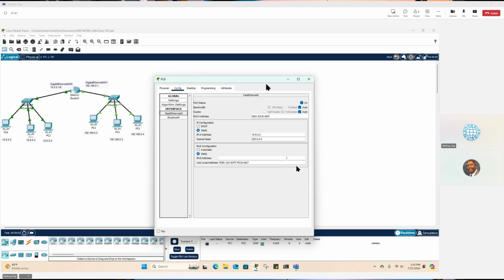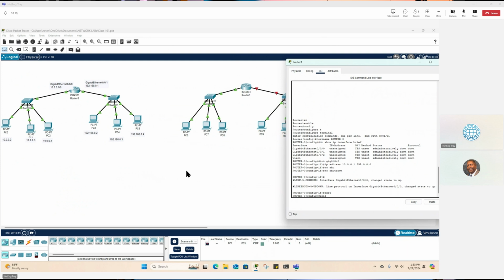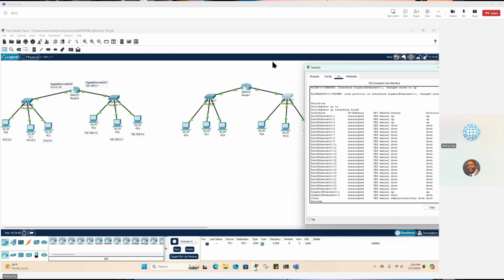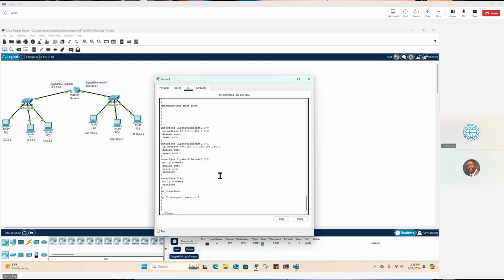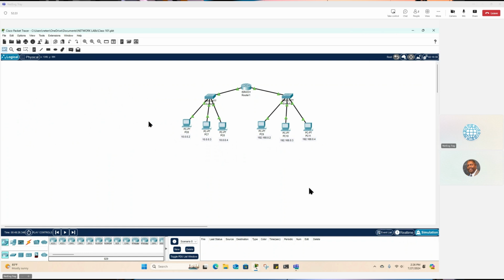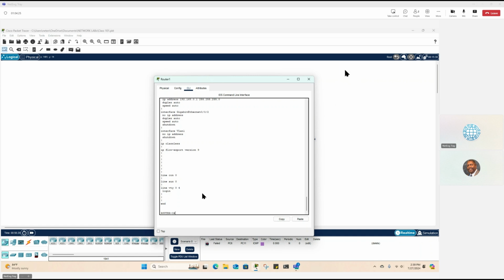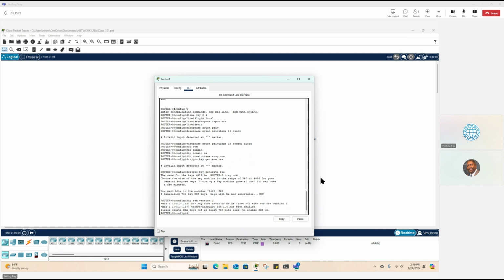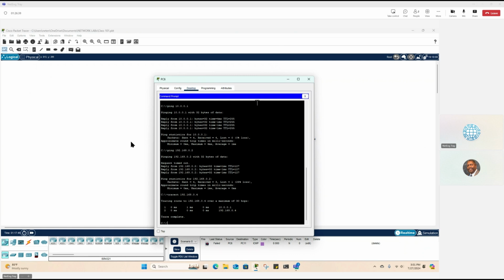Cisco CISCO2901 Router SSH to vty 0 4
The Functionkey channel is aimed at both beginners looking to enter the IT field and experienced professionals seeking to expand their knowledge or stay updated on the latest developments in technology.